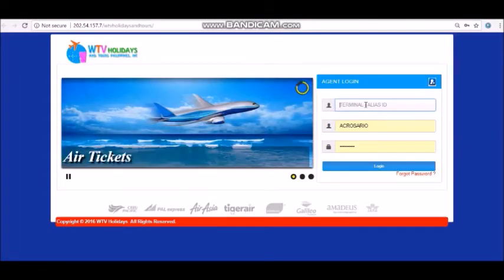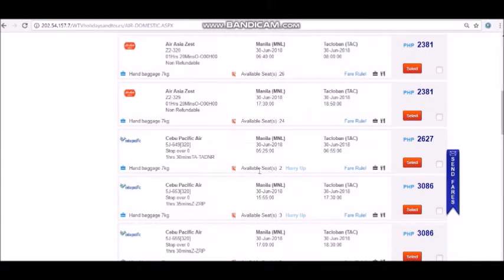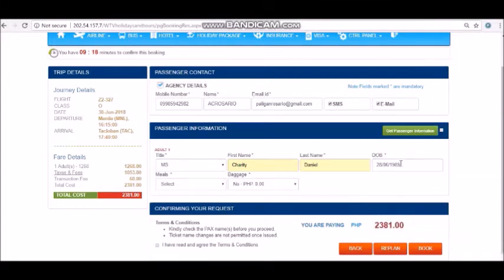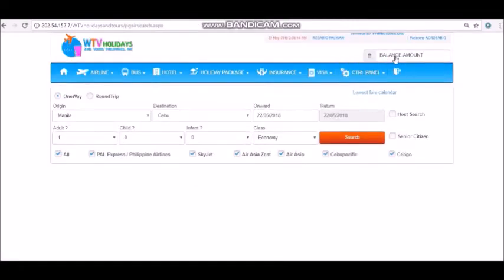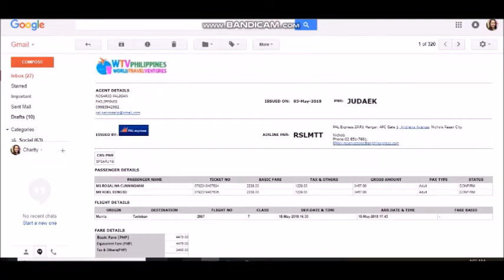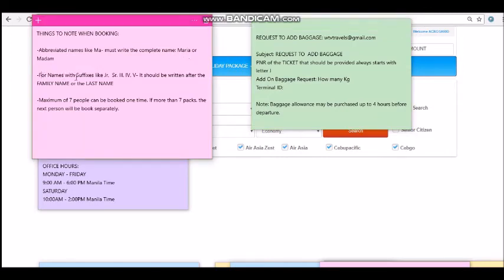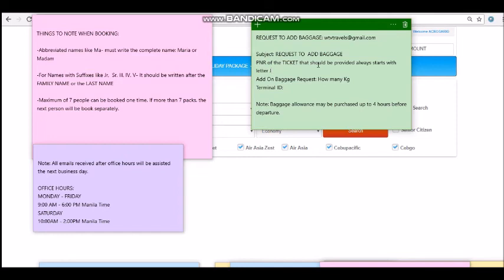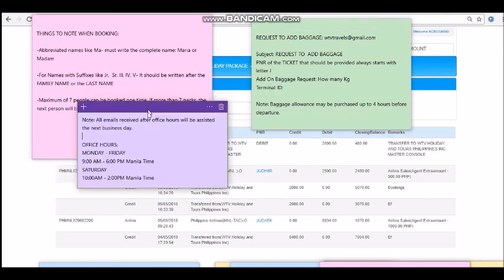How to Book Domestic Flights tru WTV PH Portal!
Booking tutorial on how to book a domestic flight using the WTV PH Portal!! :-)